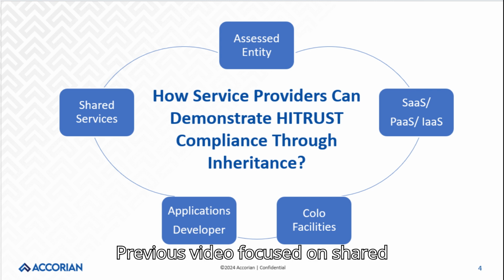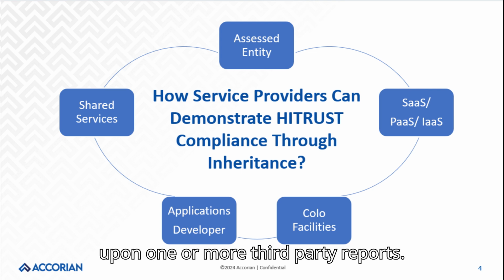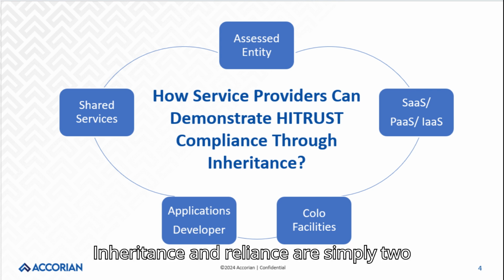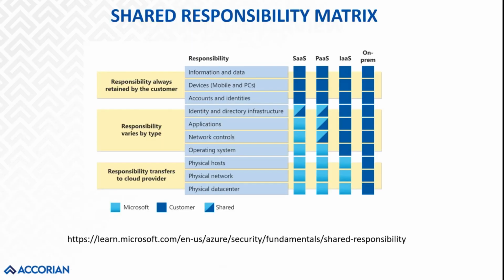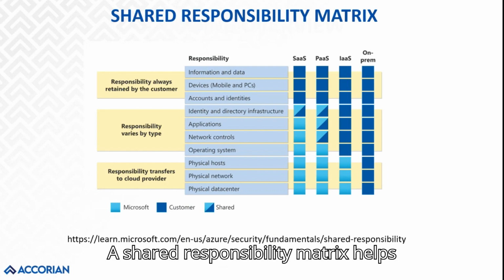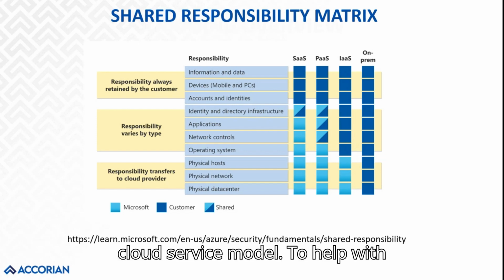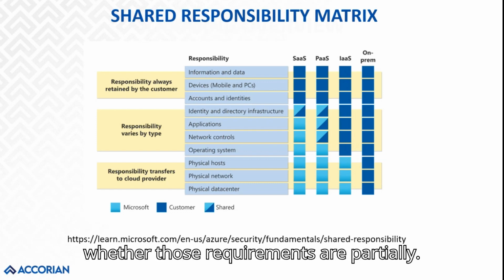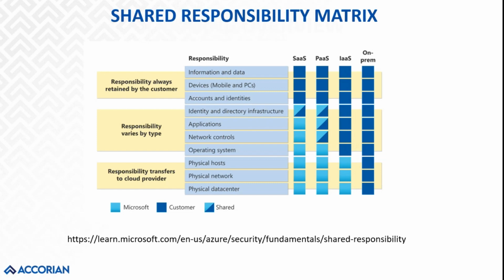Understanding HITRUST Inheritance Program: Leveraging Third-Party HITRUST Reports for Compliance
In this video, Stephanie Madhok, Director & Principal Consultant for HITRUST, at Accorian, addresses a key question for organizations seeking HITRUST certification: How can organizations demonstrate compliance with privacy and security requirements in third-party service agreements through the HITRUST Inheritance Program? The Inheritance Program allows organizations to adopt third-party HITRUST assessments.

This video explains how an organization can establish compliance using the Inheritance Program and covers key aspects such as:
1. Contrast between the Inheritance Program and Reliance
2. Criteria for acceptable reports
3. Examples of acceptable reports

Watch the video to understand the role of the Inheritance Program in HITRUST assessments!